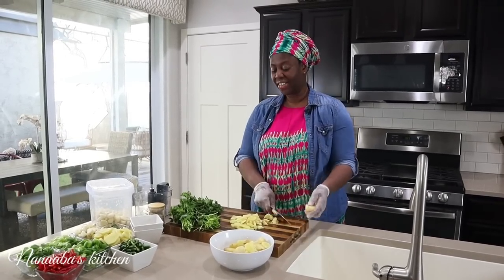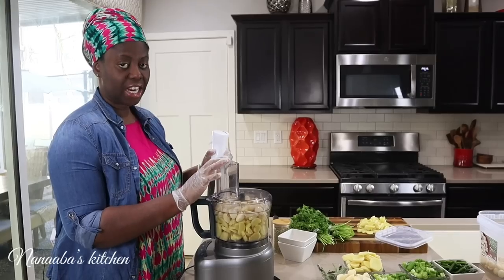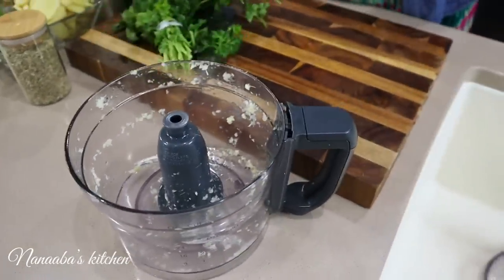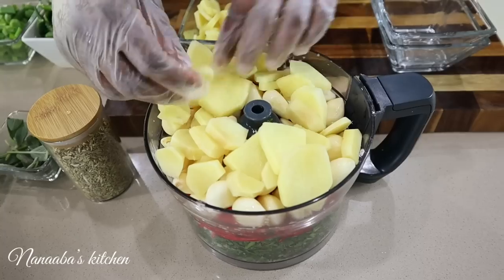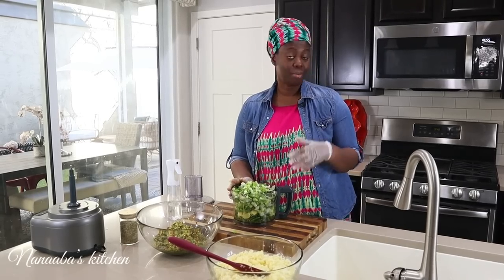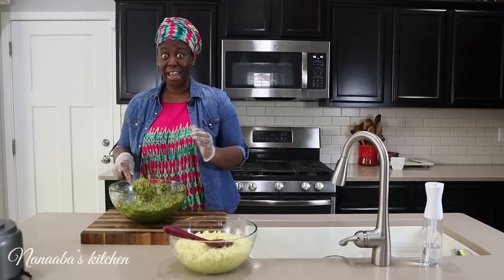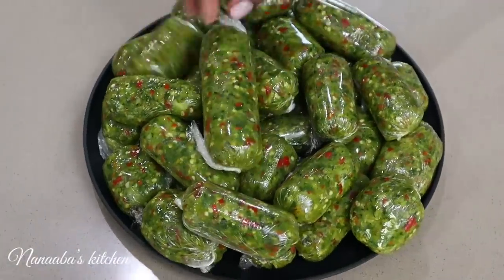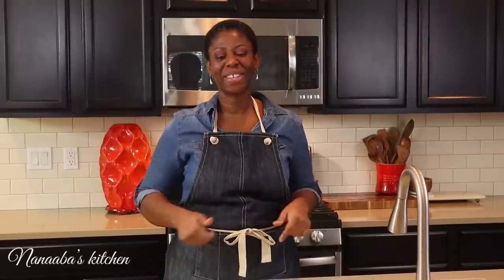Time-Saving Cooking Hack That Works! Part 2 - FRESH GINGER & GARLIC BLEND & GREEN SEASONING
INGREDIENTS:

Ginger and garlic blend
* equal parts, ginger, and garlic (use a measuring scale for best results)
* An optional splash of distilled vinegar

Green seasoning blend
* Thai chili (amount to be used is per your preference) substitute with chili you live cooking with
* Referencing same measuring principle as ginger and garlic, use 1/2 part chopped scallions/green or spring onions. (example if you use 20 g each of garlic and ginger, you would use 10 g of scallions.)
* Referencing same measuring principle as ginger and garlic, use 1/4 part of fresh parsley (substitute with herb you love to cook with)
* Referencing same measuring principle as ginger and garlic, use 1/10 part of fennel seeds or aniseed